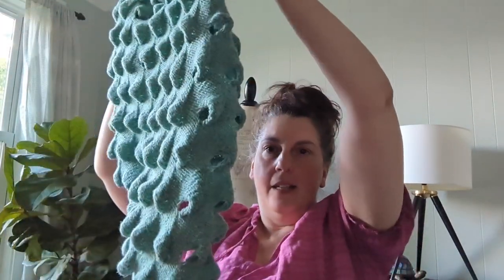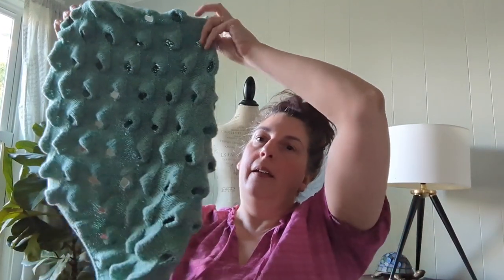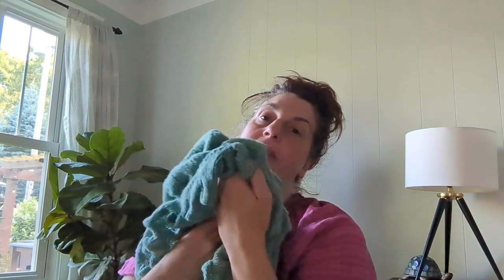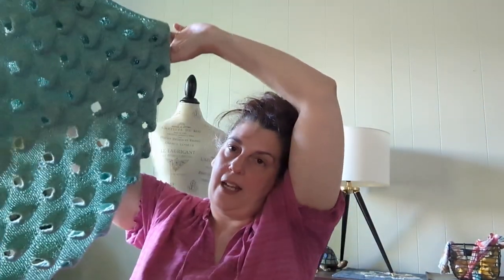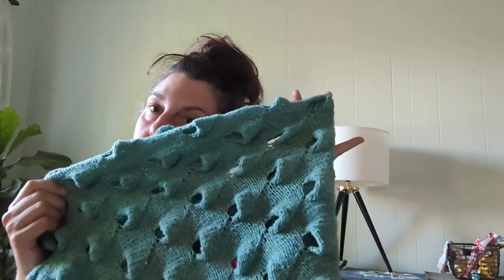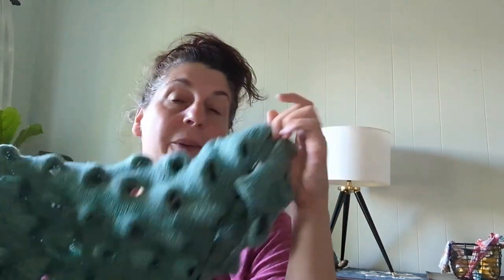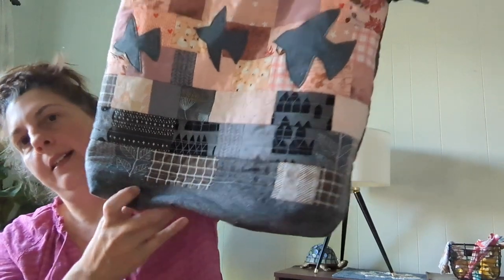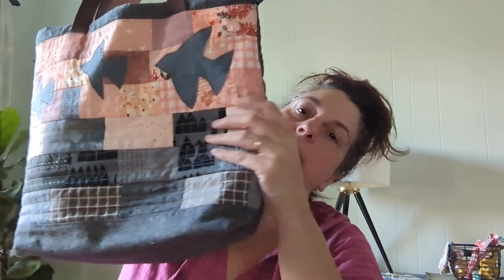Knitting Vlog #81 GOJI Cowl, and random chatting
Sometimes I can't believe I publish these videos.
but here ya go.